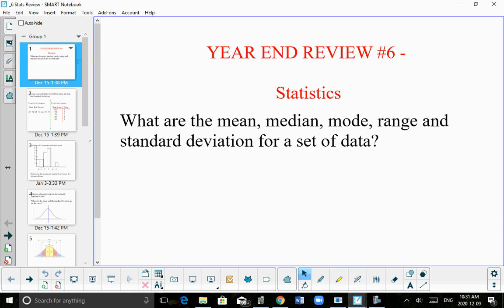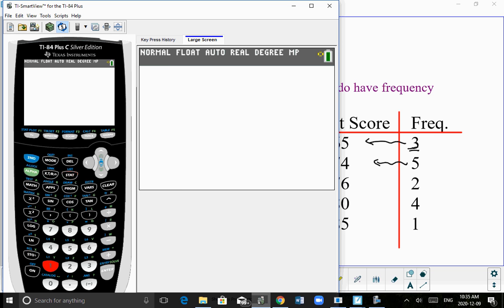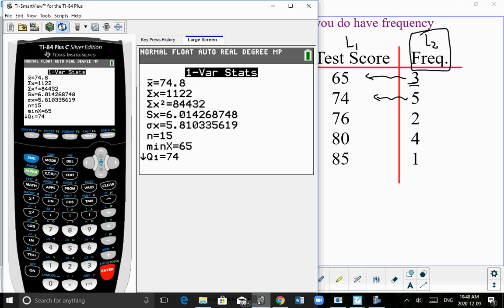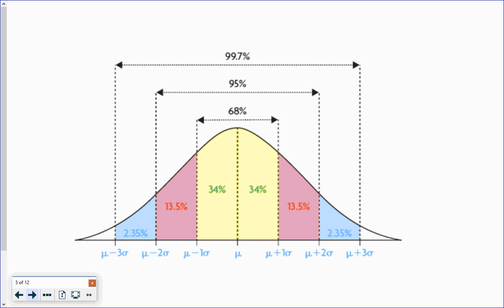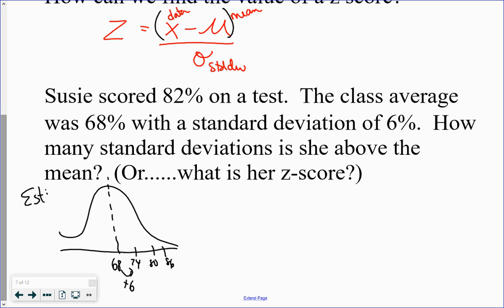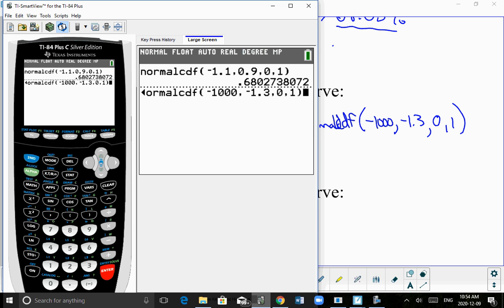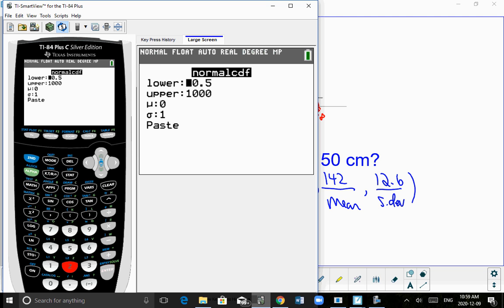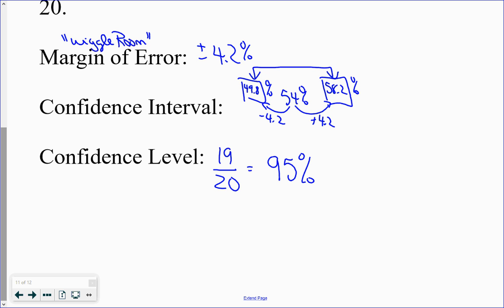#6 Statistics Math 20-2 YER